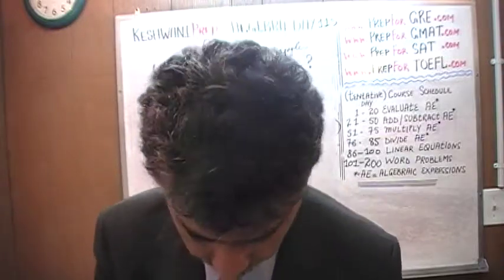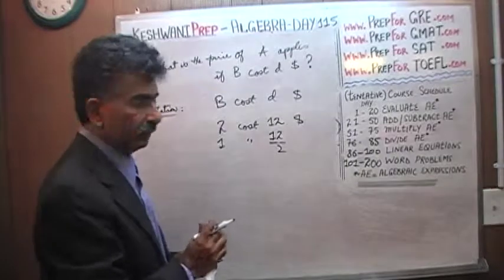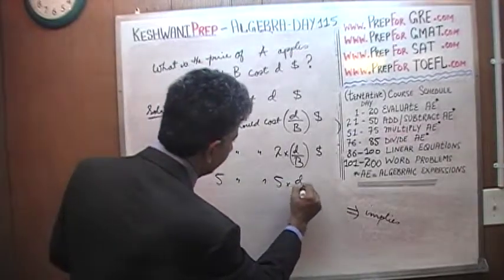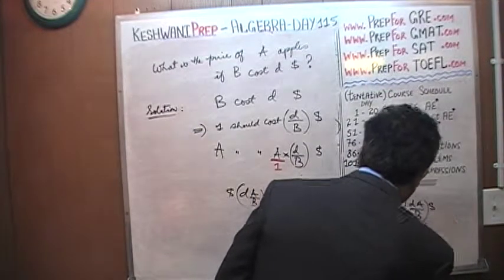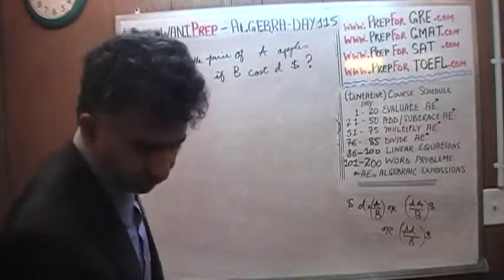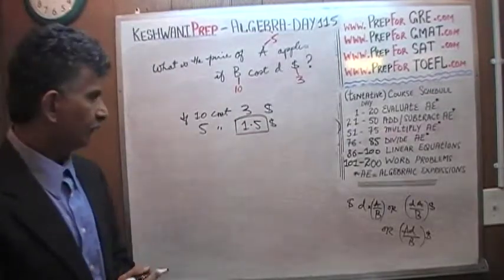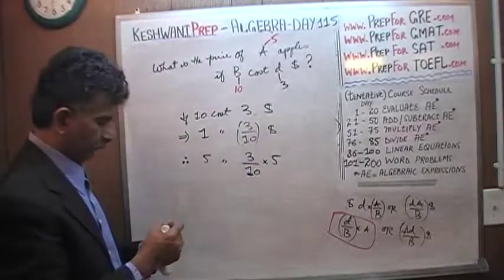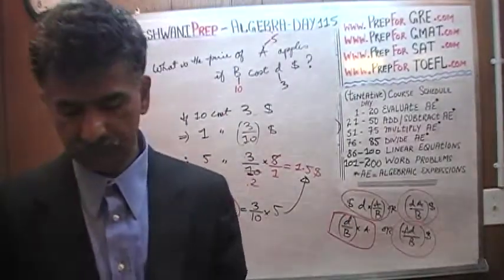Algebra Word Problems Day 115 - Online Prep Tutor - GRE, GMAT, TEAS, SAT, ACT, TOEFL, and IELTS